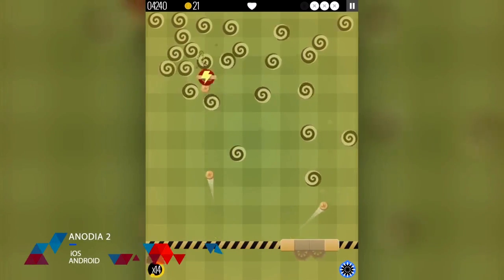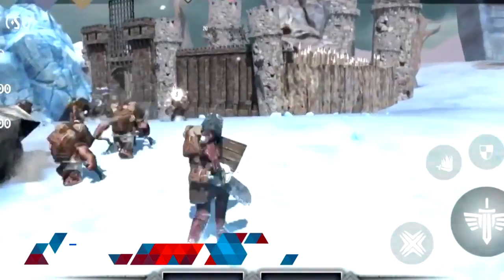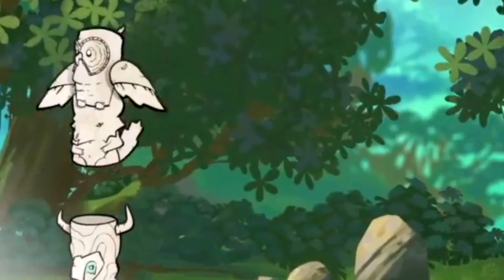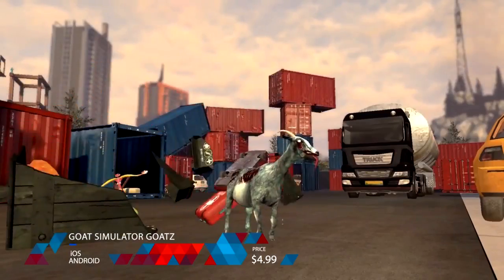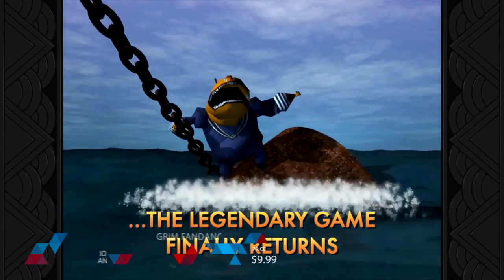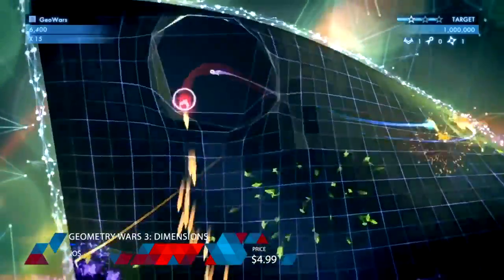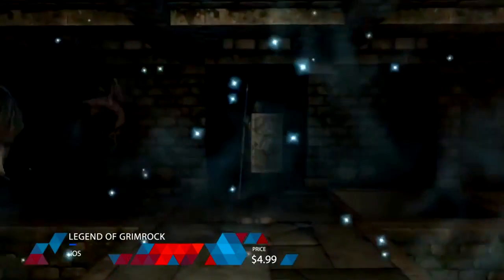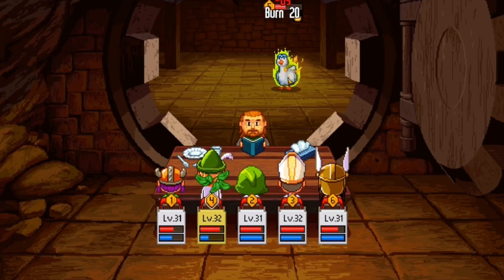10 Best NEW iOS & Android Games of May 2015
10 of the best new paid and free mobile games for your iPhone, iPad & Android Phones of May 2015. What are you playing right now? Let's talk in the comments!

10 Anodia 2 -
    iOS, Android |
    Price: Free

9  Heroes & Castles 2 -
    iOS |
    Price: $1.99

8  Totome -
    iOS, Android |
    Price: Free

7   Skiing Yeti Mountain -
     iOS, Android |
     Price: Free

6  Goat Simulator Goatz -
    iOS, Android |
    Price: $4.99

5  Grim Fandango Remastered -
    iOS, Android
    Price: $9.99

4  Sproggiwood -
    iOS, Android |
    Price: $9.99

3  Geometry Wars 3: Dimensions -
    iOS |
    Price: $4.99

2  Legend Of Grimrock -
    iOS |
    Price: $4.99

1  Knights Of Pen & Paper 2 -
    iOS, Android |
    Price: $4.99